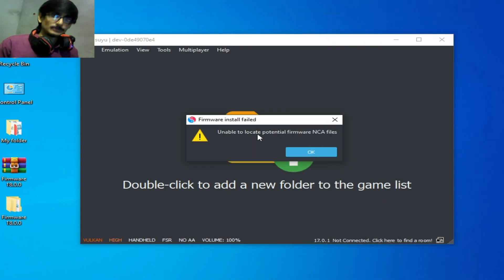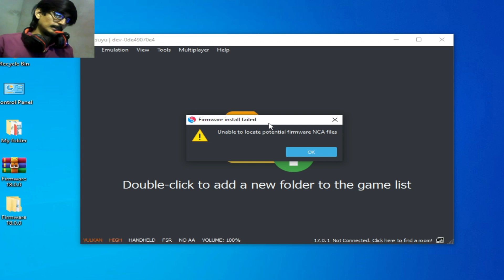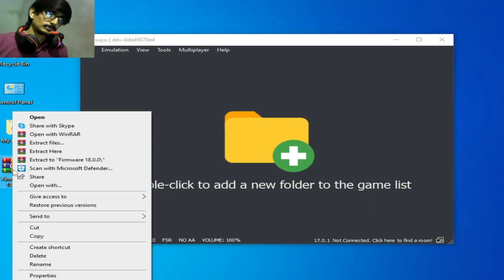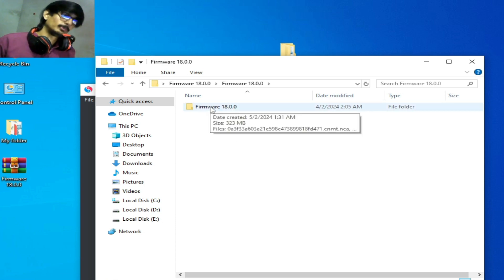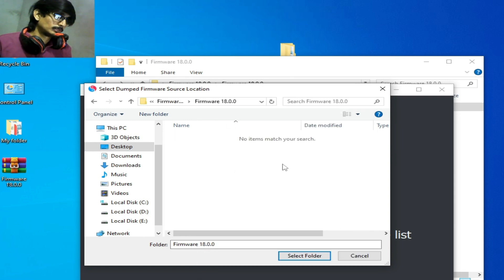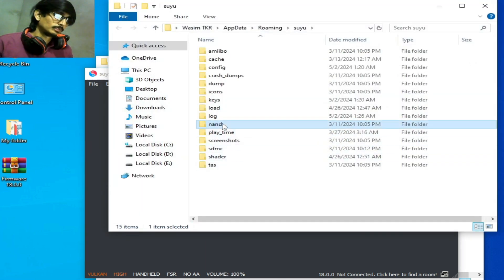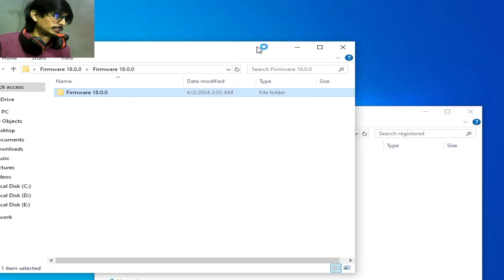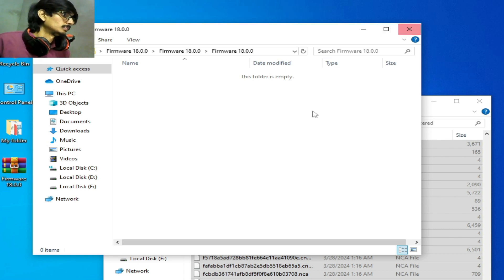Suyu Emulator Unable to locate potential firmware NCA files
Hi Friends!
In this video i have shown how to fix Suyu Emulator unable to locate potential firmware NCA files.